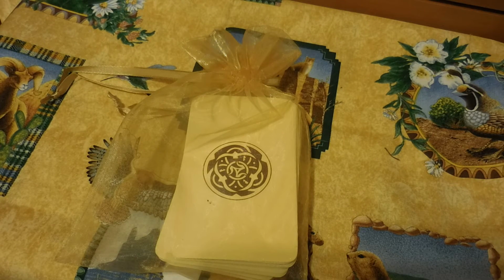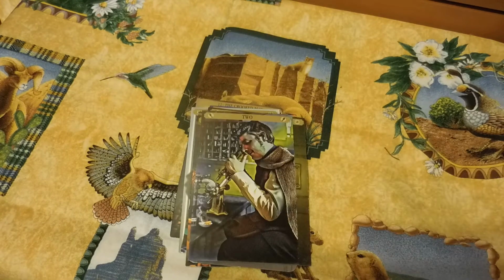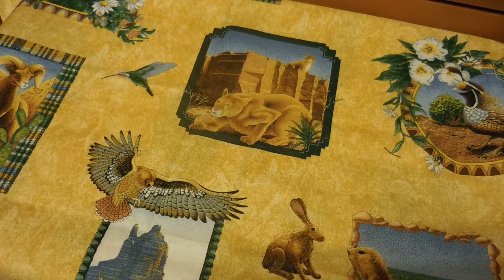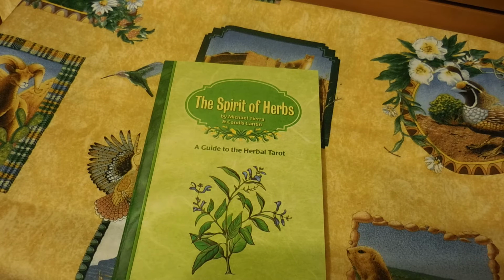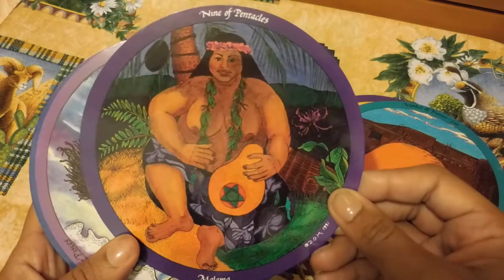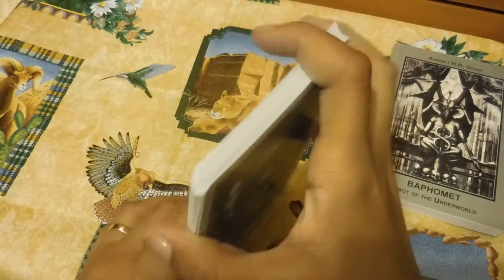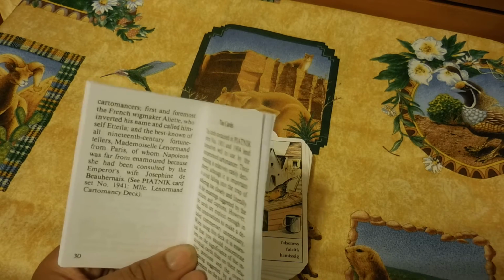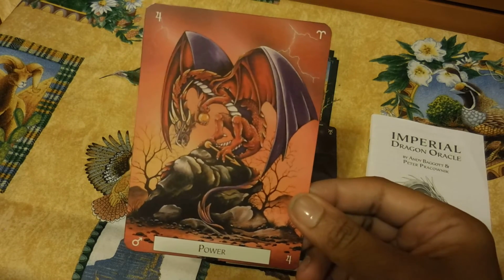Tarot and oracle card collection pt 7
2) ETSY
4) INSTAGRAM:13mfv9

COPYRIGHT: All content included on this site, such as text, graphics, logos, button icons, banners, and images is the property of Messages From Venus, and is protected by U.S. copyright laws.